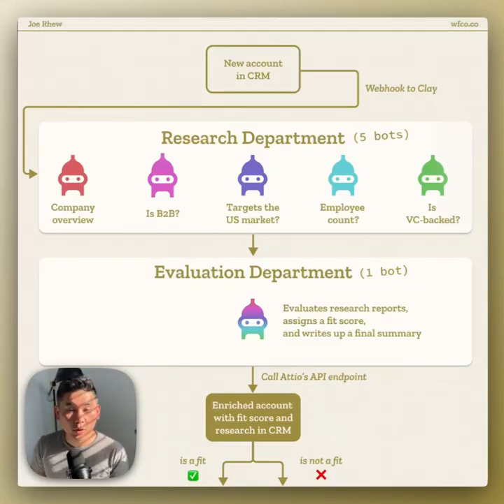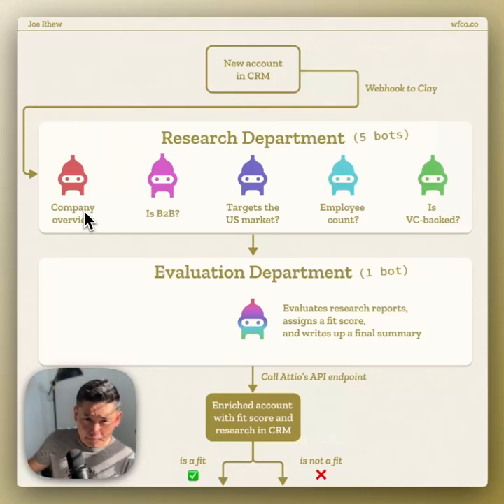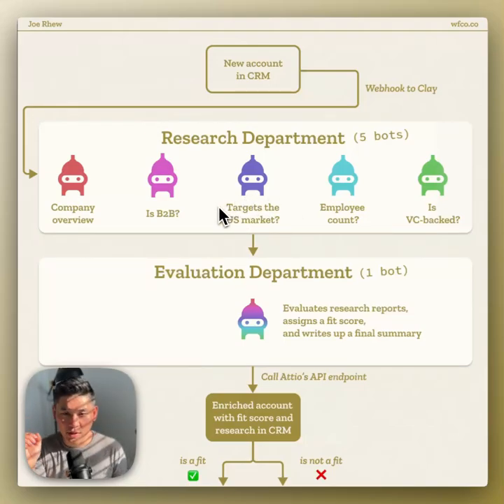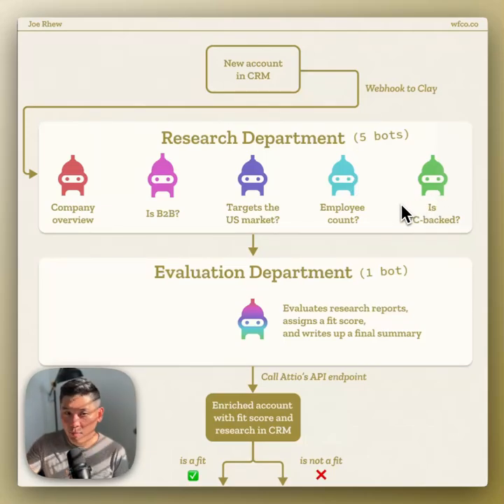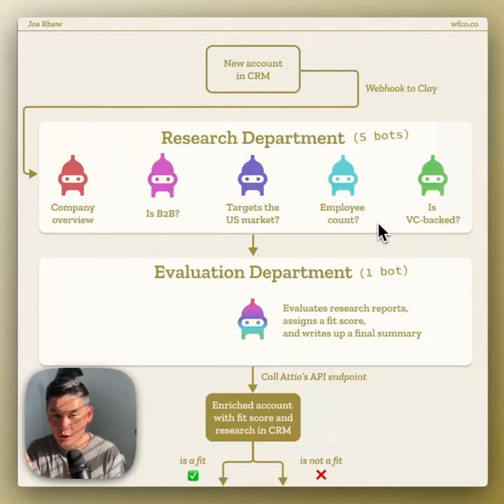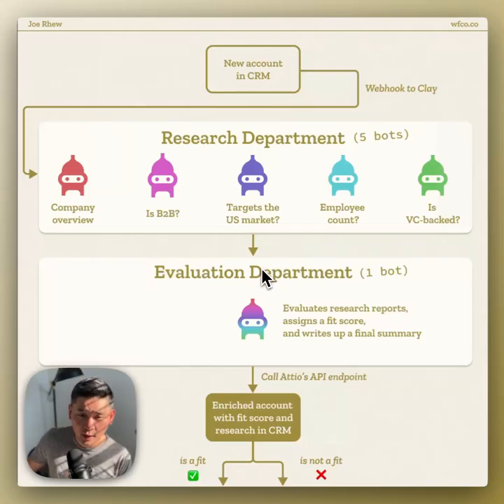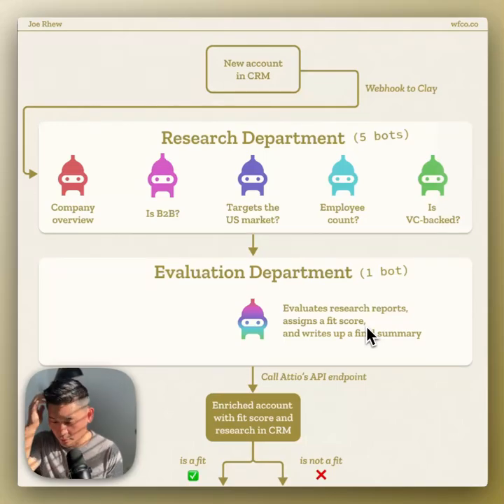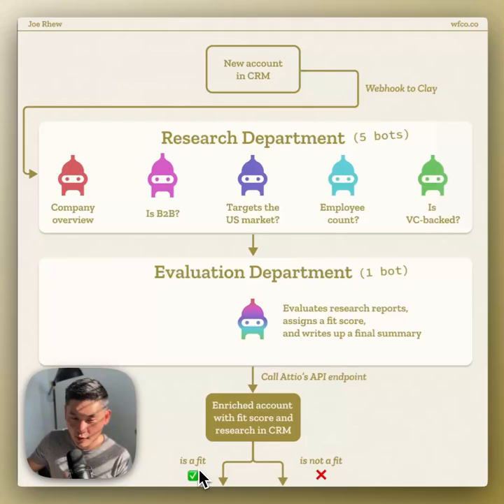Automate Account Fit Scoring with Attio + Clay | CRM Enrichment | GTM Walkthrough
Want to automate your B2B account qualification process? Here's how I built a multi-agent AI system that helps assess account fit using modular research bots.

🔧 Video Breakdown:
00:00 Introduction to Enriching and Scoring Accounts in CRM
00:14 Implementing Attio CRM at Workflow Company
00:46 General Workflow for New Accounts
01:14 Assessing Fit for New Accounts
01:39 Key Attributes for Evaluation
03:30 Modular Approach to Research Agents
05:50 Evaluation and Scoring System
07:24 Final Steps and Automation
07:47 Conclusion and Next Steps

I've created a system using 5 AI agent, each handling a specific research task:
1. Company overview analysis
2. B2B market verification
3. Geographic market assessment
4. Company size evaluation
5. VC funding research

The beauty of this modular approach? Easy iteration and flexibility as your ICP evolves. A master evaluation agent then synthesizes all findings into a comprehensive fit score with detailed rationale.

💡 The entire workflow runs through an integration between Attio and Clay, making it seamless and scalable.

👋 About Me:
I'm Joe, exploring GTM engineering through practical examples. I build workflows that help teams work more efficiently with AI tools.

💬 Question: What aspects of your account qualification process would you like to automate? Share below!